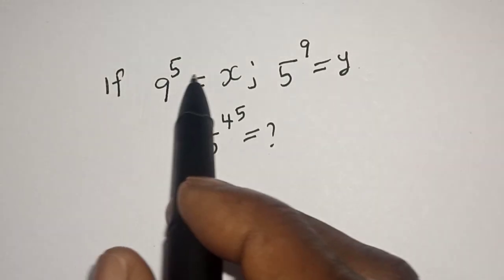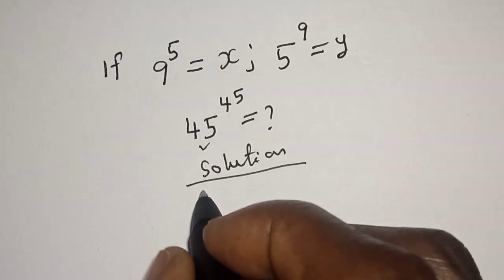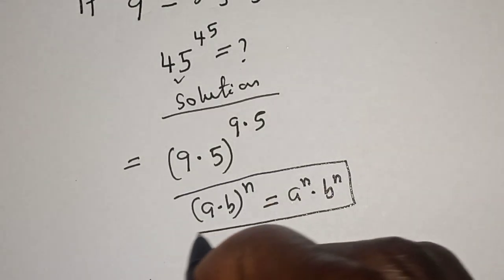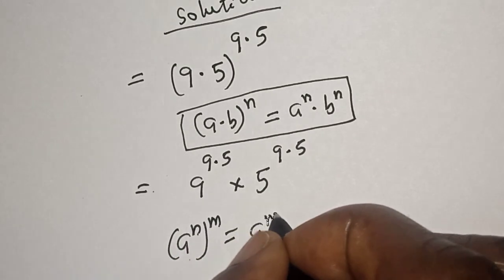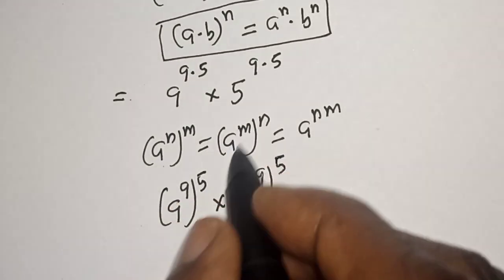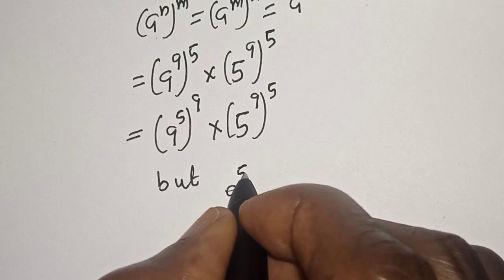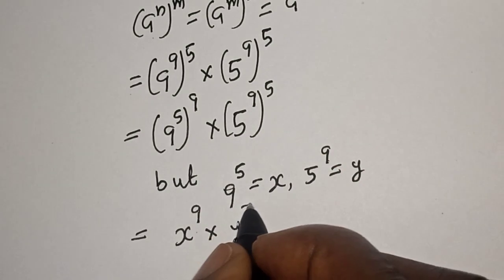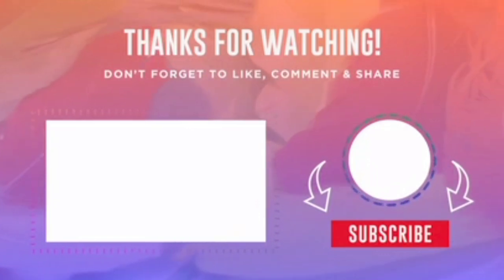A Tricky Math Problem 45^45=? | Let's See Who Will Get The Answer...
In this video, you will learn how solve the given nice math problem with this new method.